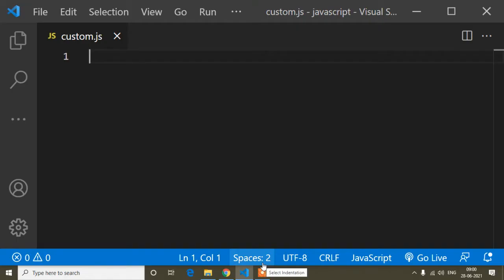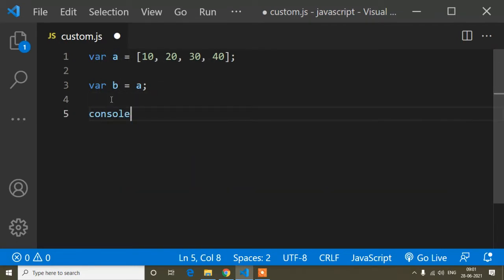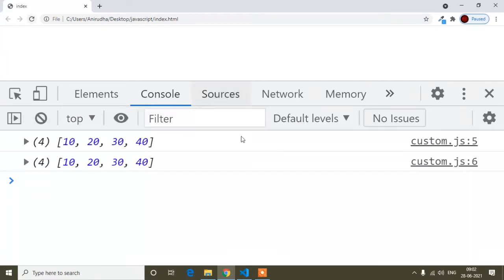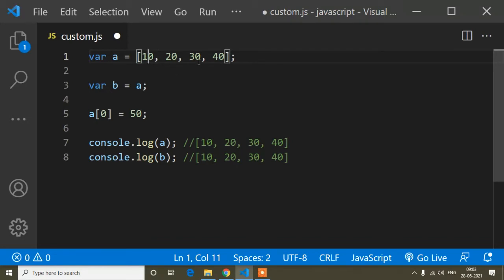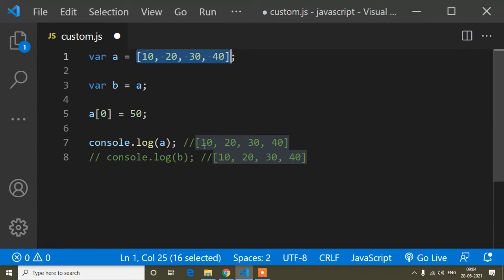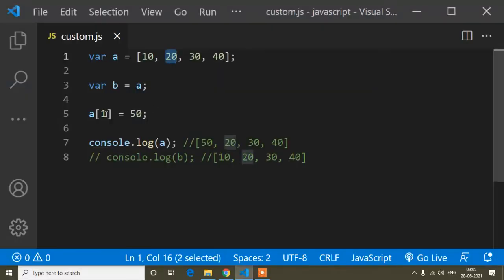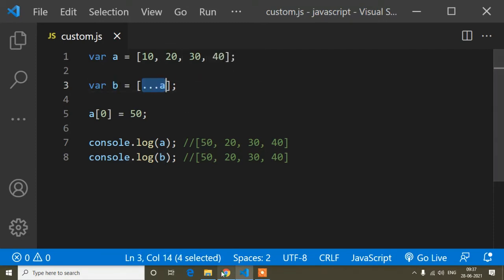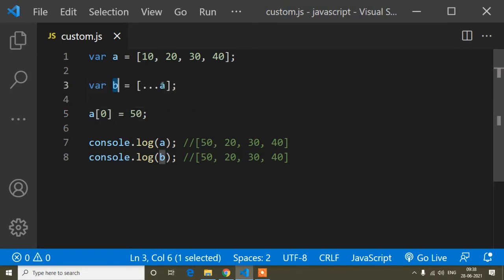Spread Operator In Javascript || Javascript Tutorial || Advance Javascript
In this video I have discussed about Spread Operator. Javascript Tutorial. Web Design. Advance Javascript.